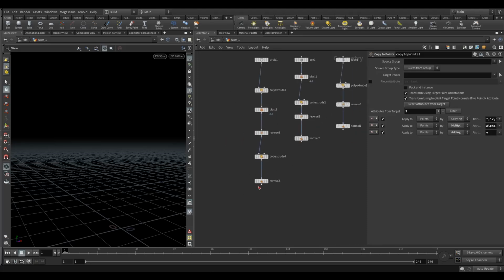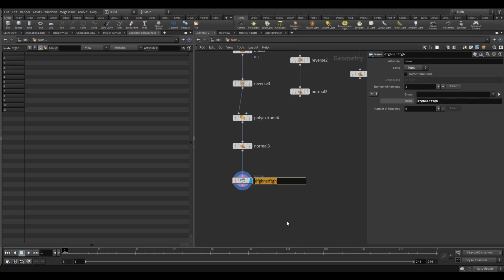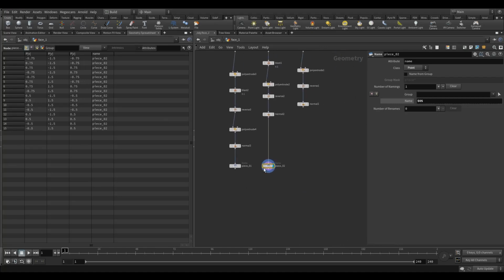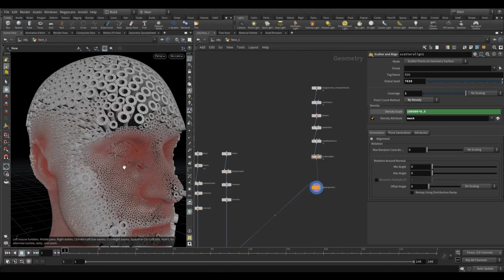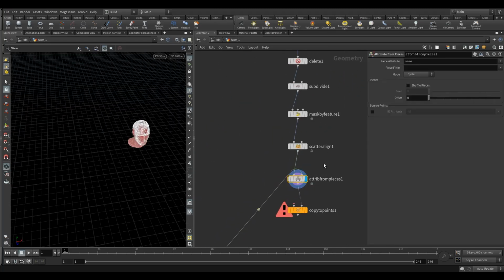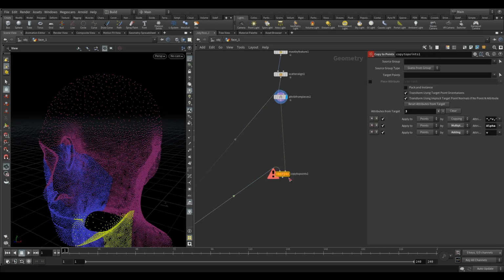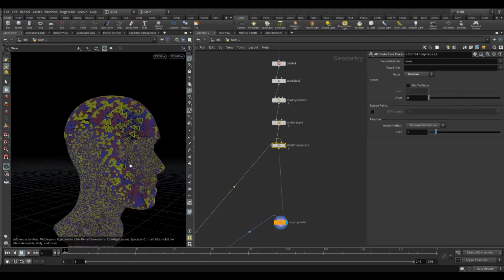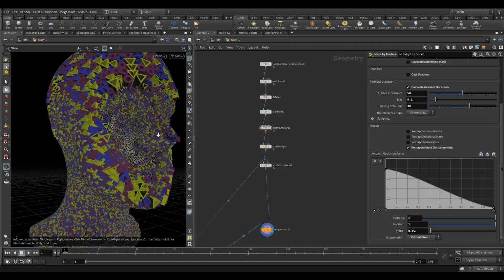module i week 02 05 attribute from pieces v1 1080p